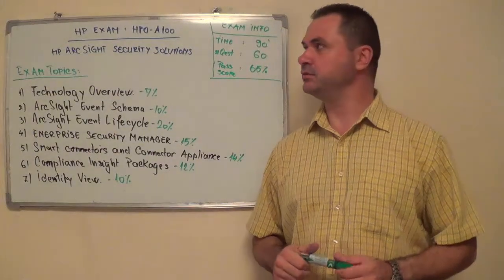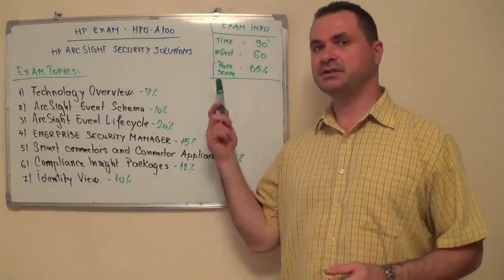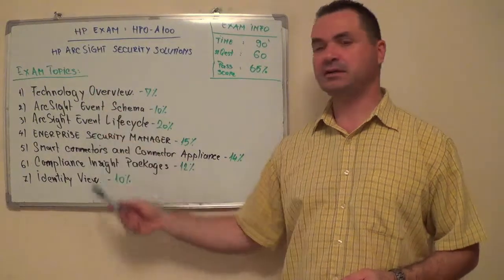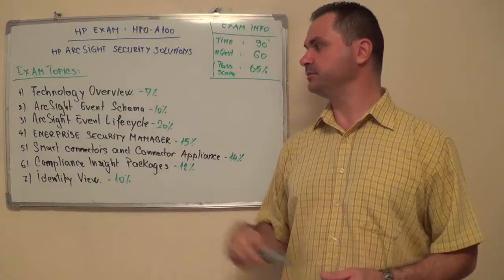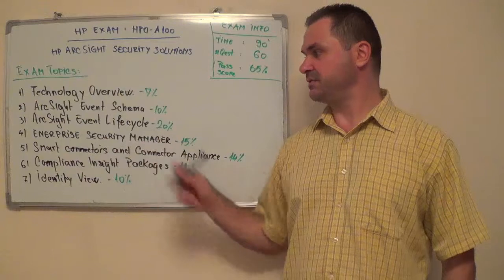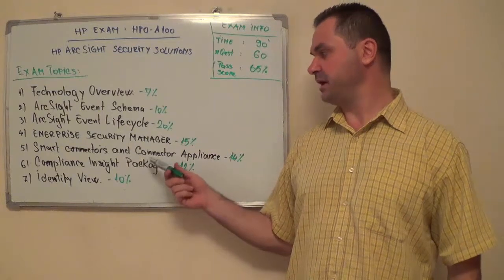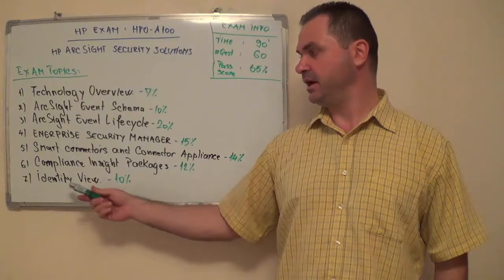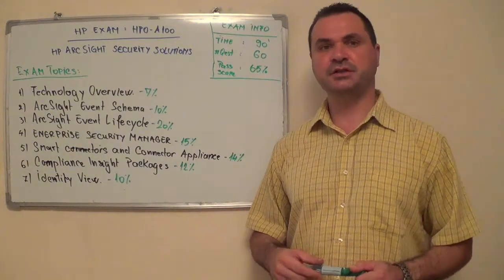HP0-A100 - HP Test ArcSight Exam Security Solutions Questions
Exam Section 1 - ArcSight Technology Overview Questions (Test Coverage 15%)

Exam Section 2 - ArcSight Event Schema Questions (Test Coverage 12%)

Exam Section 3 - ArcSight Test Event Lifecycle Questions (Test Coverage 13%)

Exam Section 4 - What is Enterprise Security Manager (ESM)? Questions (Test Coverage 12%)

Exam Section 5 - What is Test ArcSight Express? Questions (Test Coverage 9%)

Exam Section 6 - What are SmartConnectors and the Connector Appliance? Questions (Test Coverage 9%)

Exam Section 7 - What is Logger? Questions (Test Coverage 8%)

Exam Section 8 - What are Test Compliance Insight Packages (CIPs)? Questions (Test Coverage 12%)

Exam Section 9 - What is IdentityView? Questions (Test Coverage 10%)

(HP0-A100 Passing Score): 65%
(Number of Test Questions): 60
(Exam Time): 90 minutes

This HP0-A100 exam tests your skills on the ArcSight security solution, including questions addressing major security risks test associated with a digital environment and designing a security HP0-A100 solution, using ArcSight products, to combat those risks. Additionally, exam will test your ability to gather business requirements for the ArcSight Questions solution.

In HP0-A100 you will be tested for:

• List common Business risks faced by test organizations
• Describe How ArcSight Technologies address these risks
• List ESM exam Resources
• List ArcSight Event Schema HP0-A100 Group
• Describe ArcSight Event Schema Definitions
• Lifecycle Questions Overview
• Describe Data Collection and Event HP0-A100 Processing
• Describe Priority exam Evaluation and Network Model Lookup
• Describe Correlation of the Event Questions Stream
• Describe Monitoring and Investigation test process
• Describe HP0-A100 Workflow
• Describe Reporting Questions and Incident Analysis
• List problems solved by ESM
• List the test benefits of using ESM
• List problems solved by ArcSight HP0-A100 Express
• List the benefits of using ArcSight questions Express
• List problems solved by SmartConnectors exam
• List the benefits of using HP0-A100 SmartConnectors
• List the benefits of using a Connector Appliance
• List problems solved by questions Logger
• List the test benefits of using Logger
• Describe CIPs
• List the benefits of questions using CIPs
• Describe HP0-A100 IdentityView
• Describe the exam benefits of using IdentityView